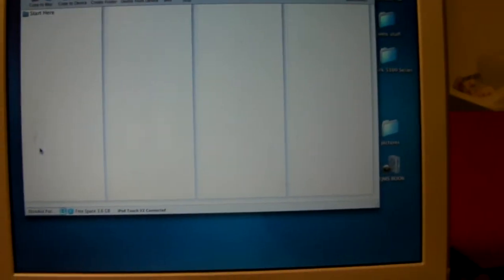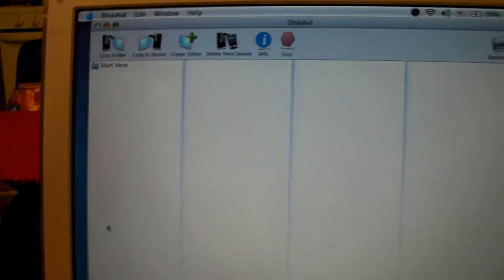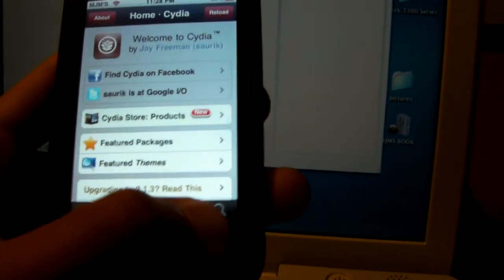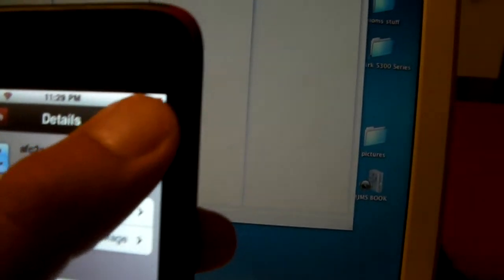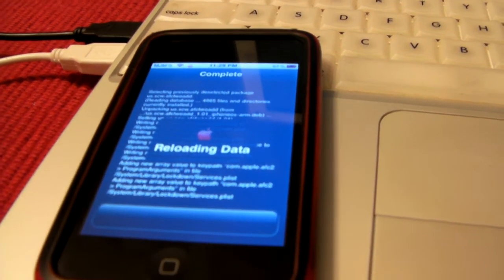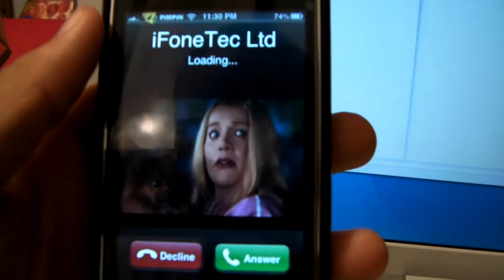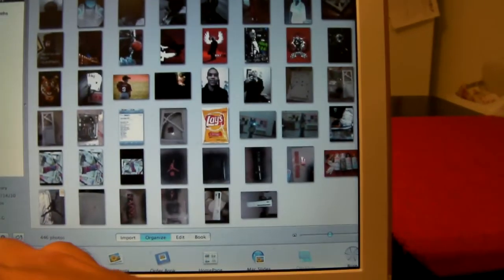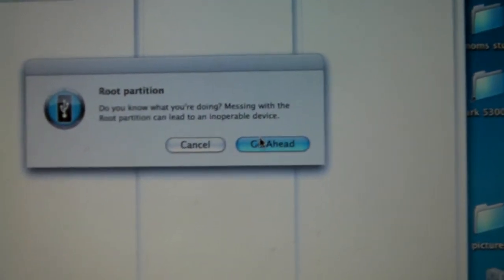Fix 3.x USB SSh iPhone/iPod Touch Jailbroken with Blackra1n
This Is A Quick Tutorial For Anyone With Problems usb ssh.